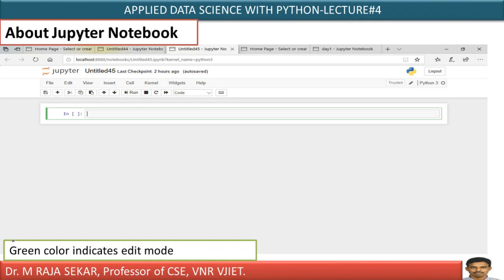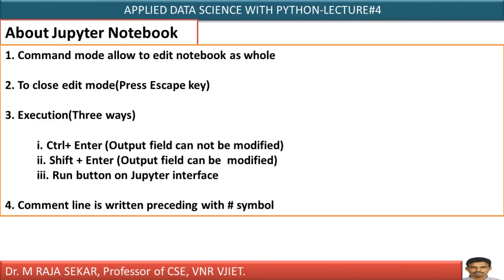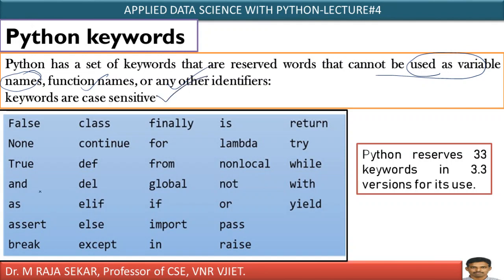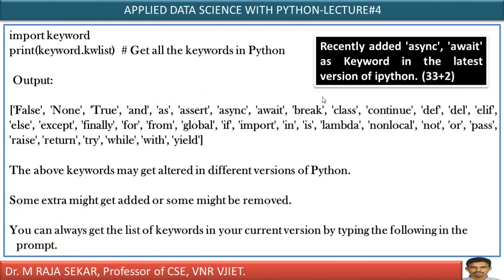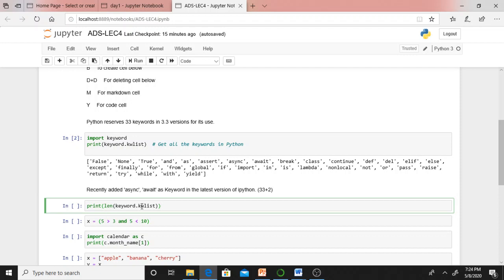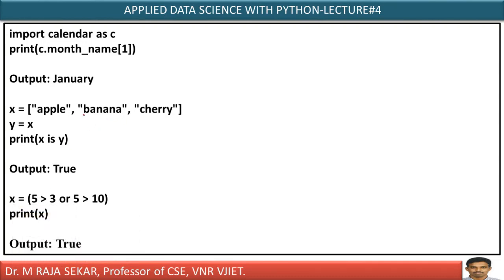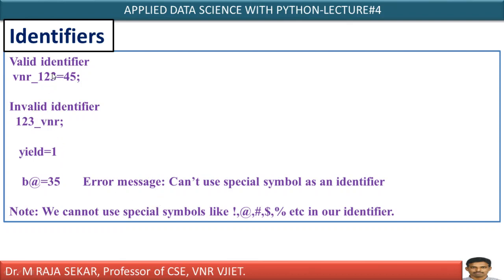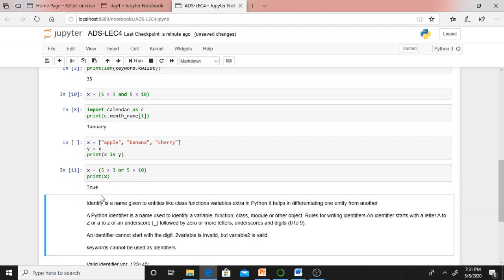APPLIED DATA SCIENCE LEC4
KEYWORD AND IDENTIFIERS OF PYTHON
JuPyter note book
KEYWORD AND IDENTIFIERS OF PYTHON by Dr.M.RAJA SEKAR